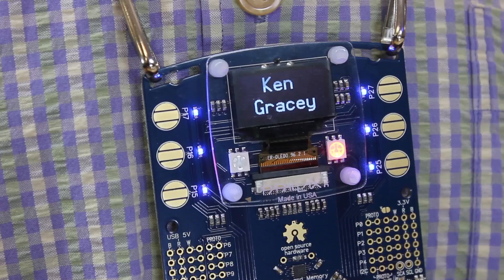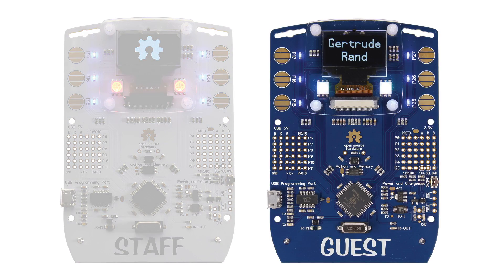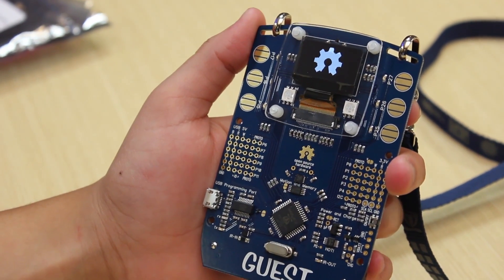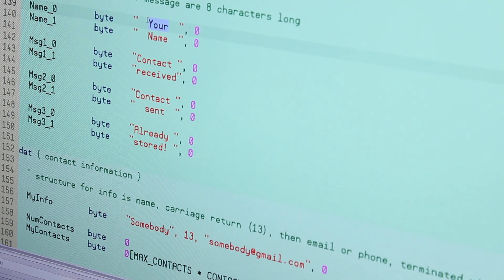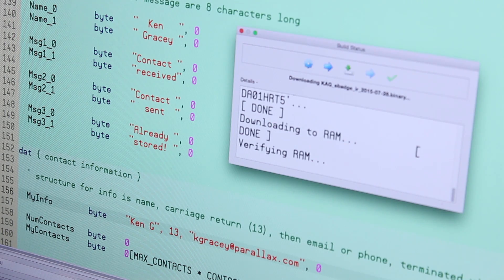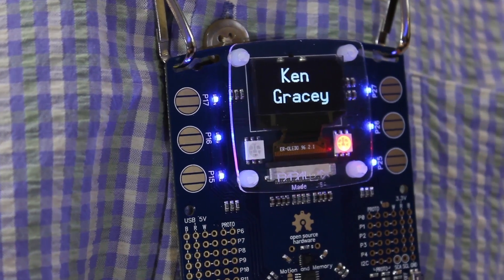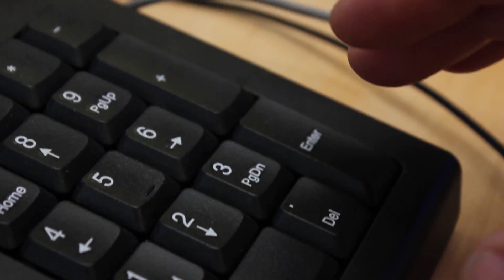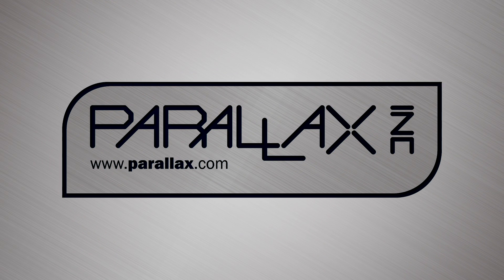Getting Started with the Parallax Hackable Electronic Badge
Got your Hackable Electronic Badge? Get started with this video. Guest (blue; #20000) and Staff (white; #20100) badges are available